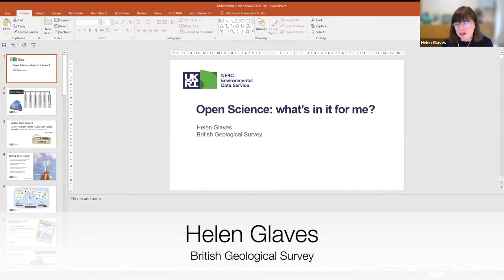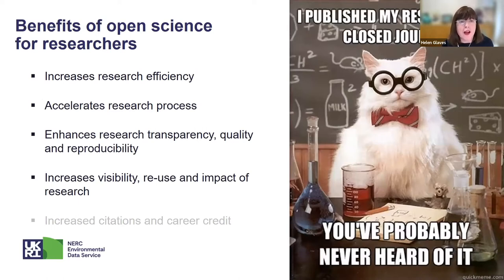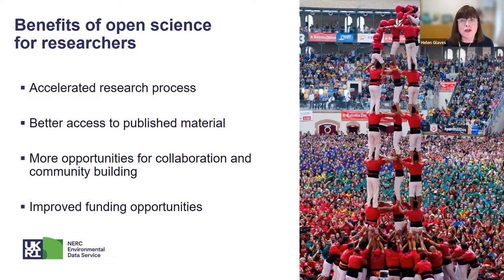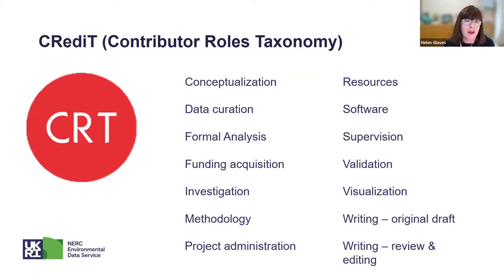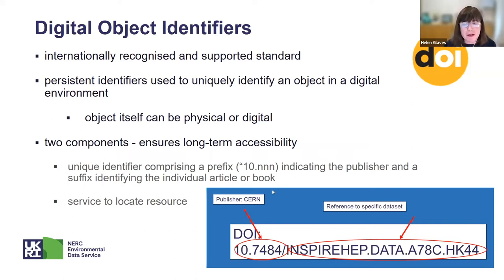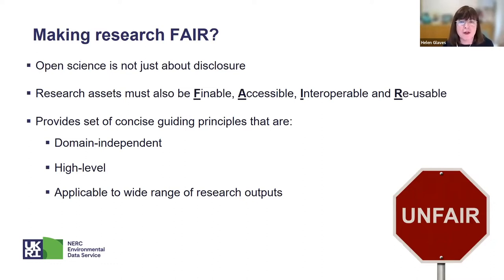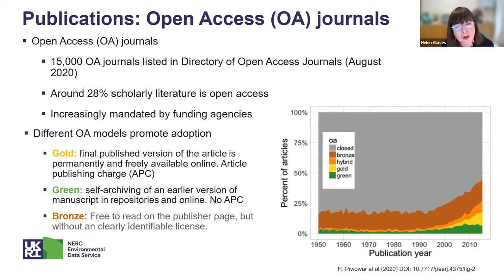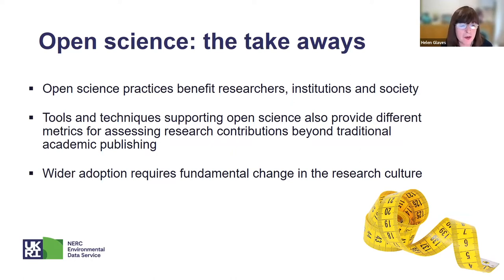Webinar - Helen Glaves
Webinar: ' Open Science: what’s in it for me?'
Speaker: Helen Glaves, British Geological Survey

Webinar Series: Data management and analytical tools for environmental science
Date: 3rd December 2021